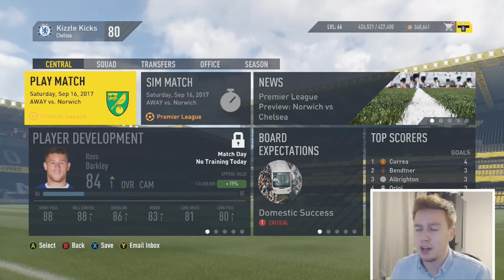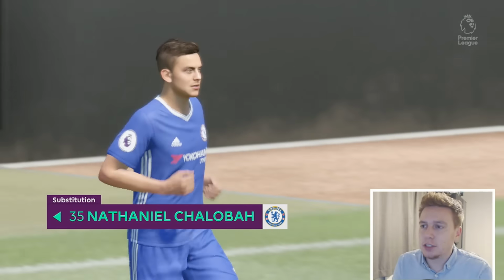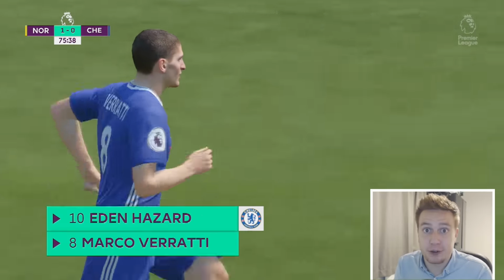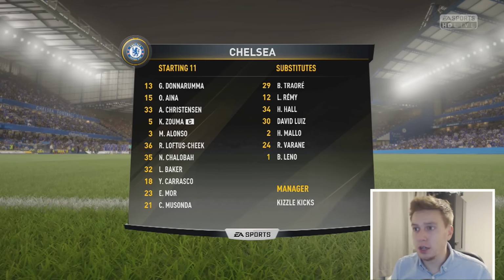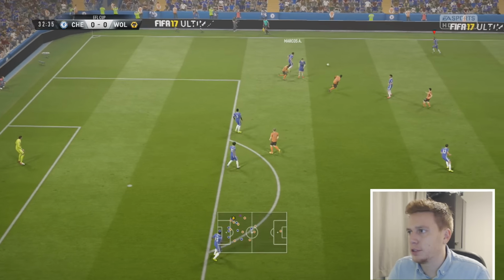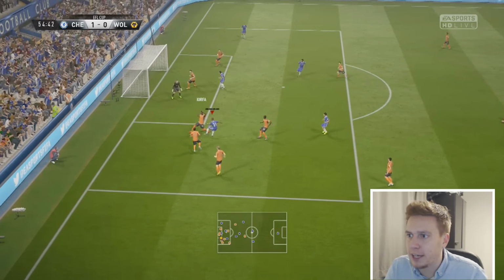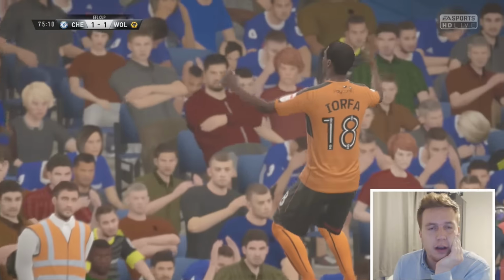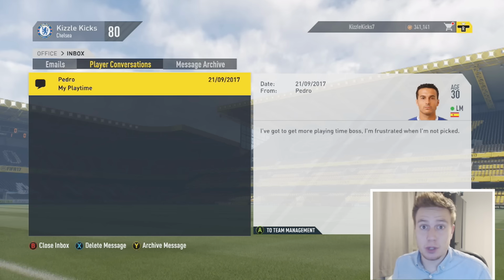FIFA 17 | CHELSEA CAREER MODE | EP34 - DODGY DEFENCE!